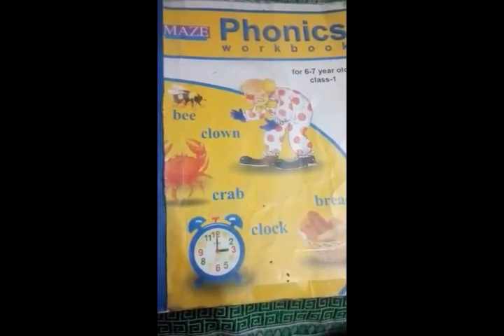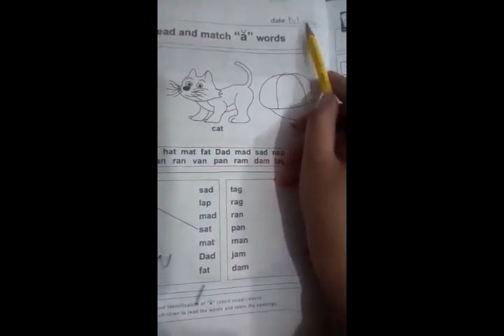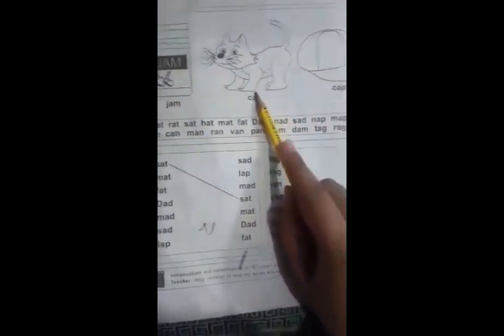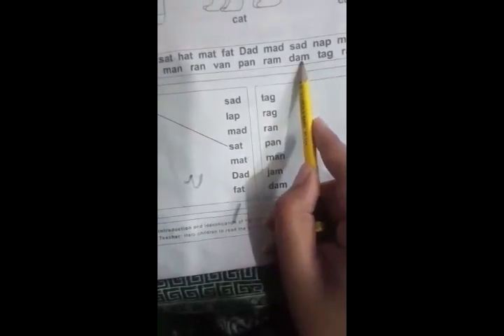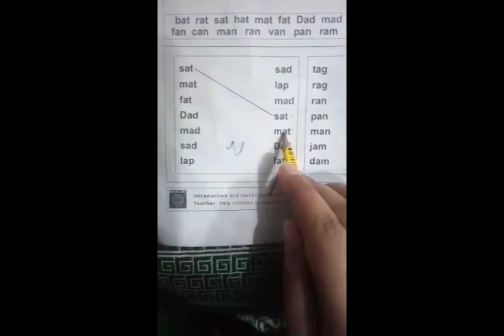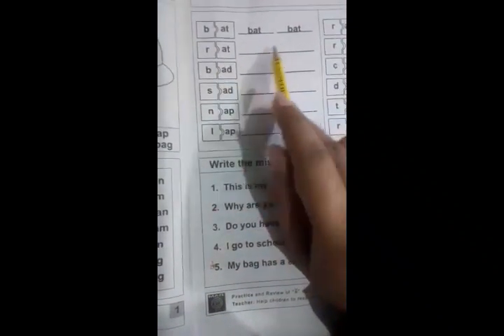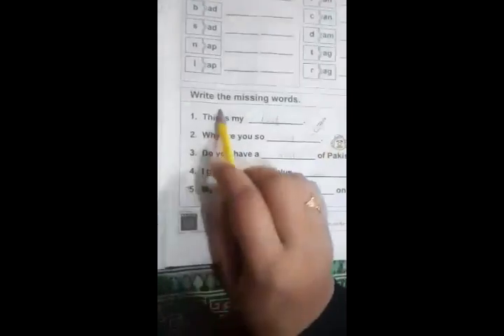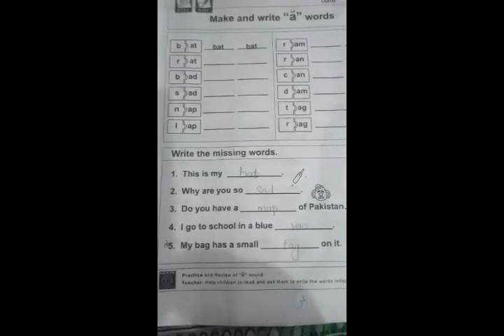phonics class 1 Lec 1